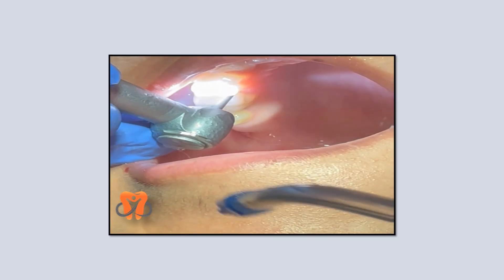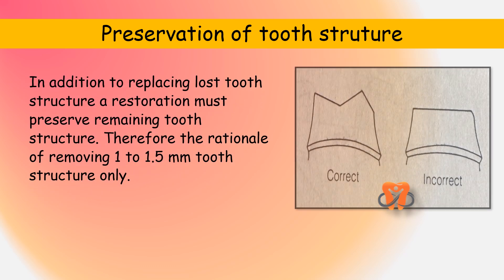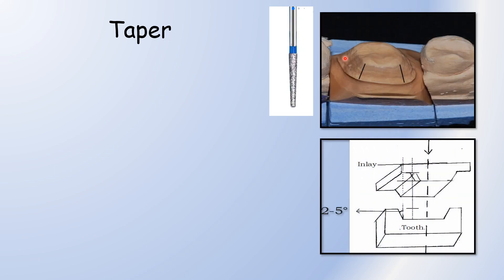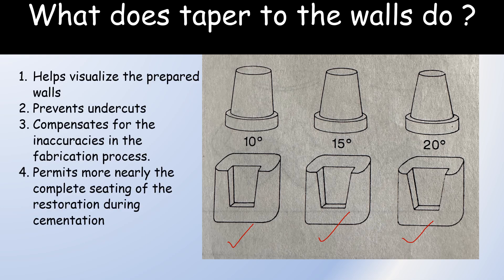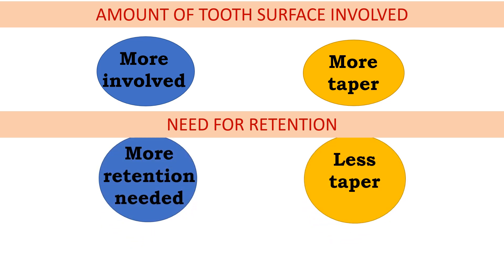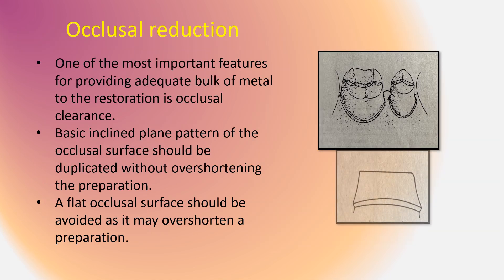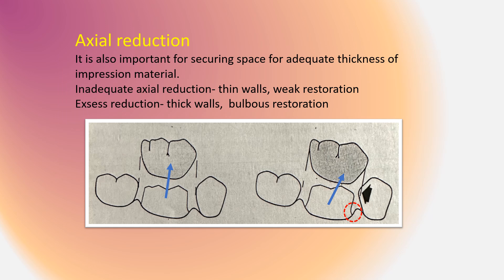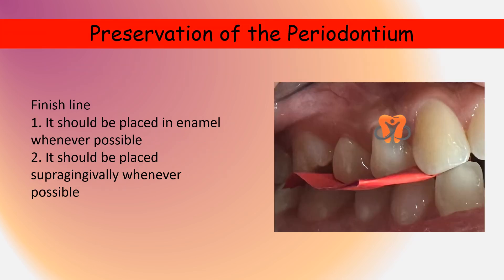Crown cutting procedures Introduction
In this video I have explained the Principles of tooth preparation as an introduction to crown cutting procedures